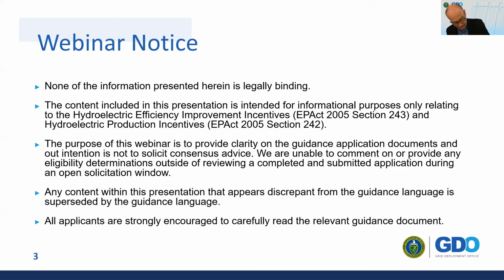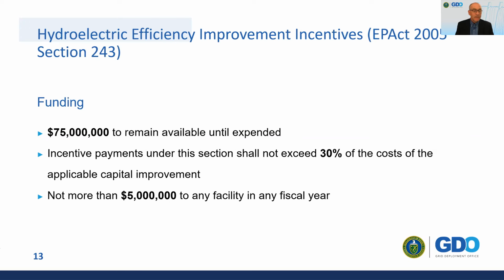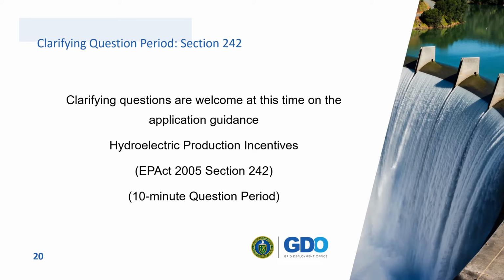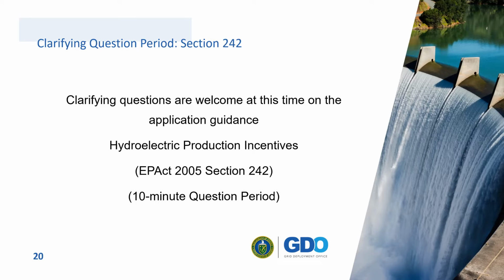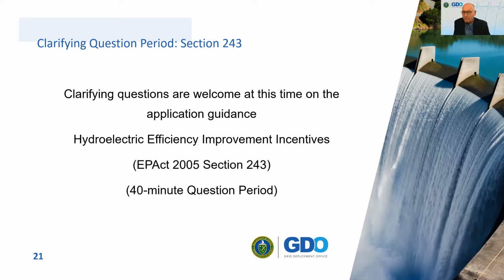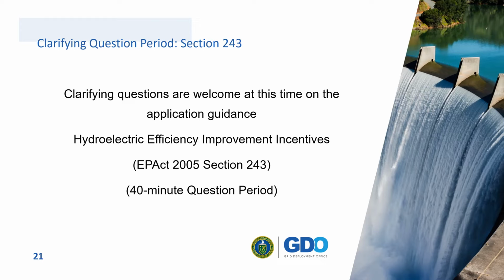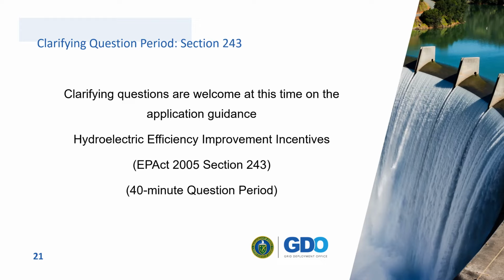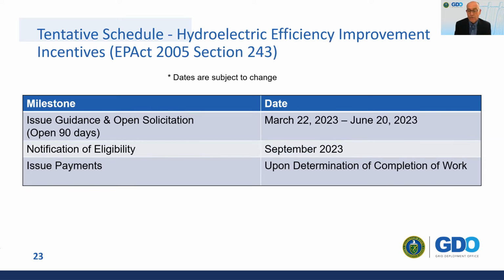Hydroelectric Production Incentives and Hydroelectric Efficiency Improvement Incentives Webinar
On April 5, 2023, an informal Public Informational Webinar was held to provide interested parties an opportunity to receive an overview of the application guidance documents for the Hydroelectric Production Incentives (EPAct 2005 Section 242) and Hydroelectric Efficiency Improvement Incentives (EPAct 2005 Section 243).